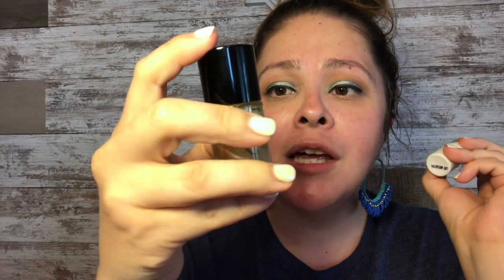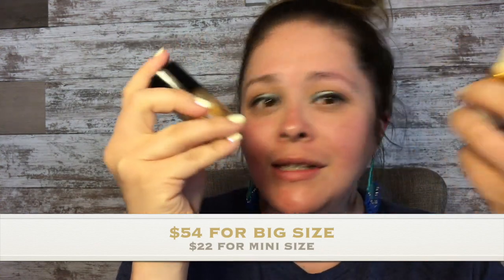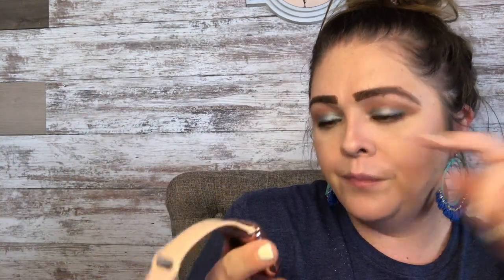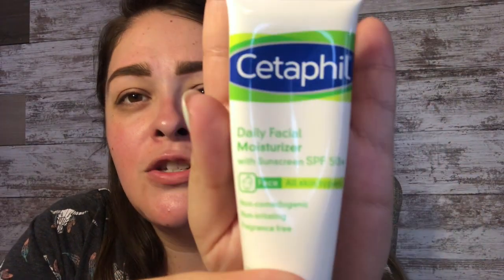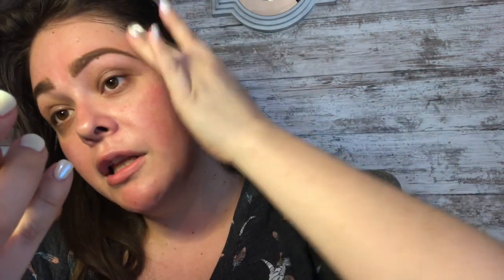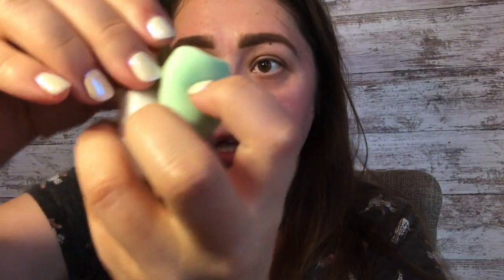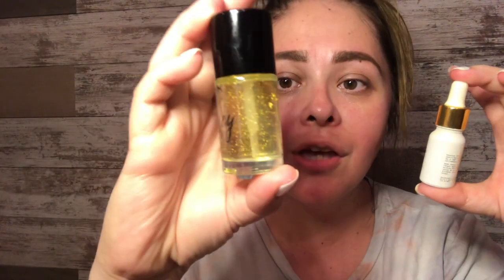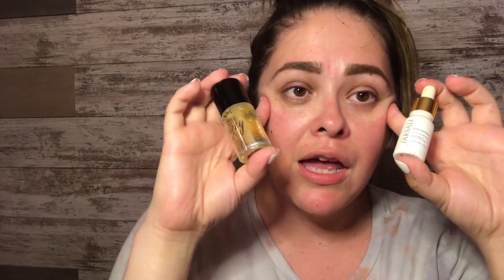FARSALI ROSE GOLD ELIXIR VS NYX HONEY DEW ME UP: DRY SKIN BATTLES EPISODE 1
Thanks for tuning in for the first of my Dry Skin Battle Series! I have been suffering for sometime from dry skin and I feel it’s only getting worse even in a hot humid Midwest summer.

NYX HONEY DEW ME UP

MAYBELLINE URBAN DREAM FOUNDATION 120 CLASSIC IVORY

MAYBELLINE Eyebrows: Total Temptation Brow Definer Soft Brown

CETAPHIL DAILY MOISTURIZER SPF 50